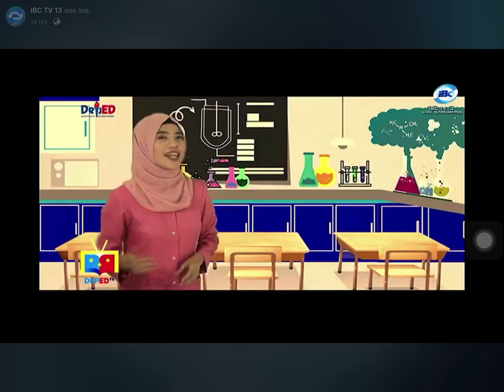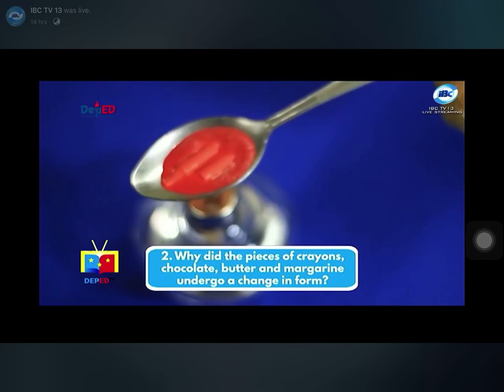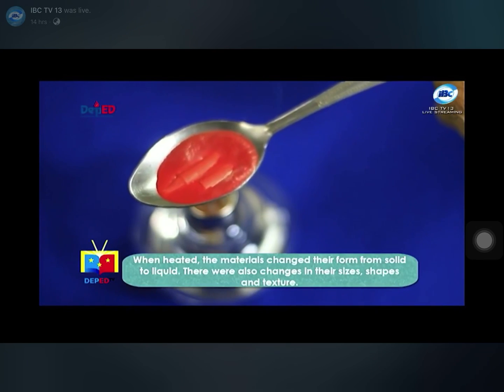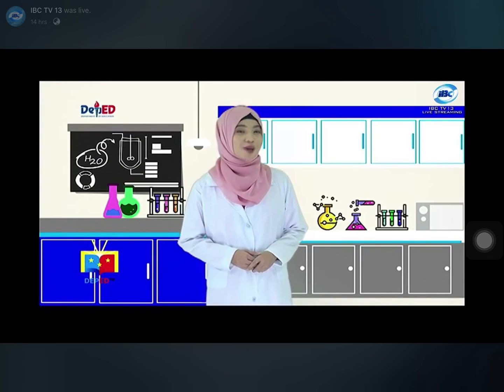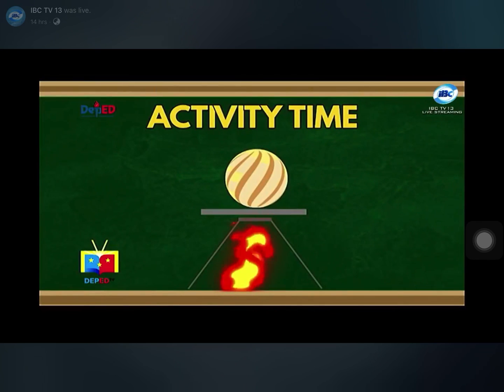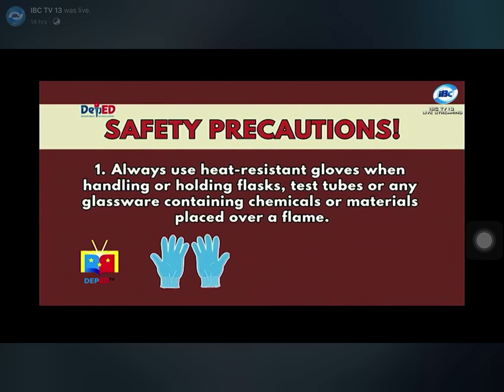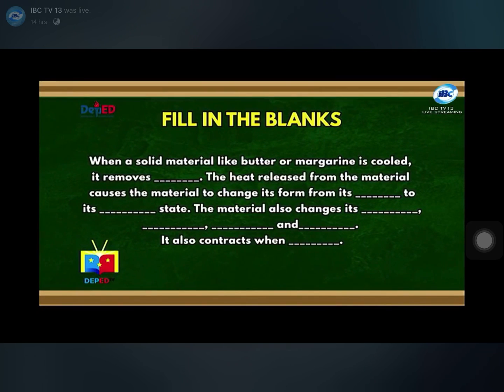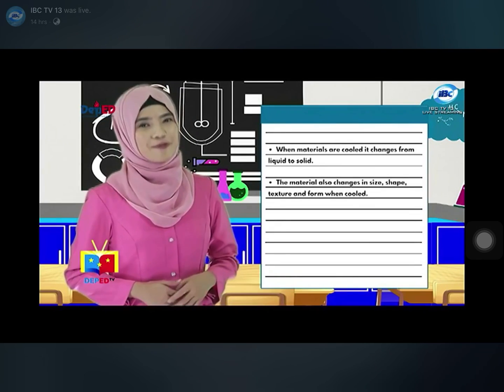SCIENCE 4 Changes in the Properties of Material when Exposed to Different Temperature